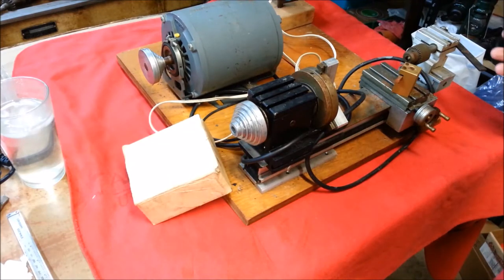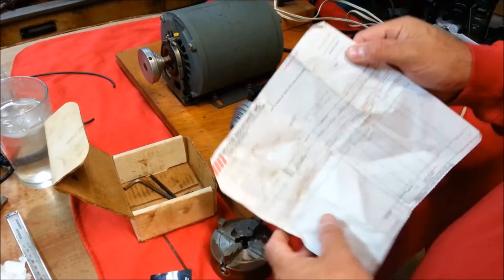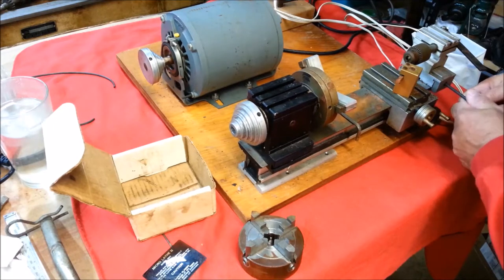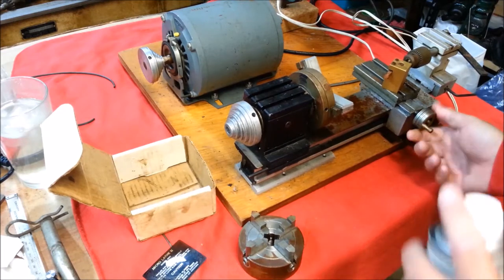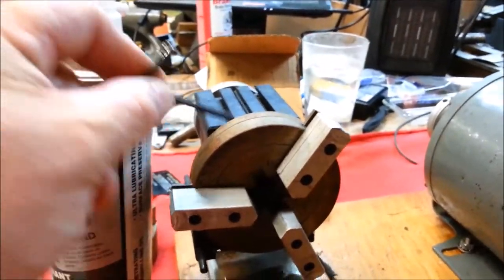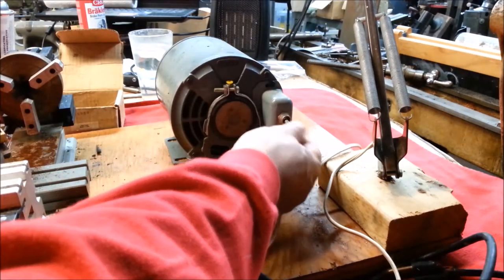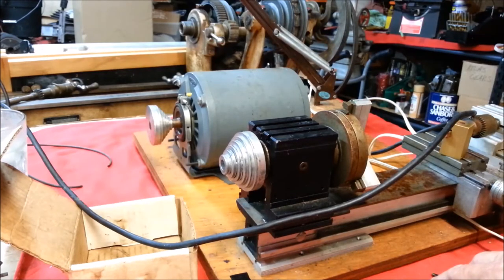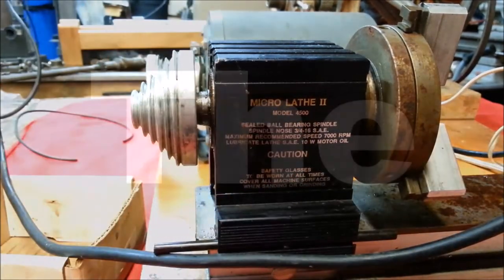Micro Lathe II - 4500 - BOTT 22 - Crafted Channel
I had to remove the brand name of the lathe from tags and title because apparently it's an slanderous word toward those of the Catholic faith. Thanks for encouraging the overly sensitive. I am looking for alternatives to this site and seeking to support a different site.